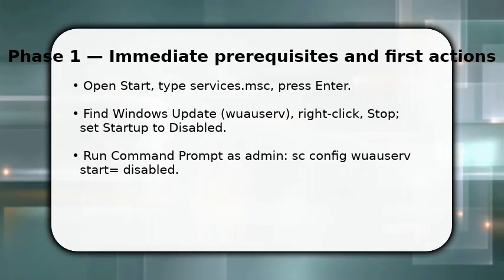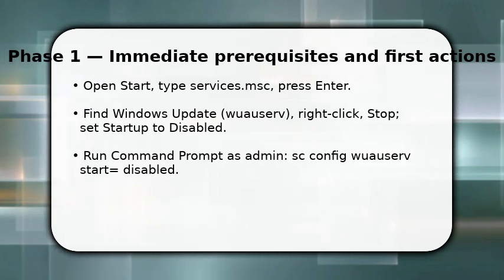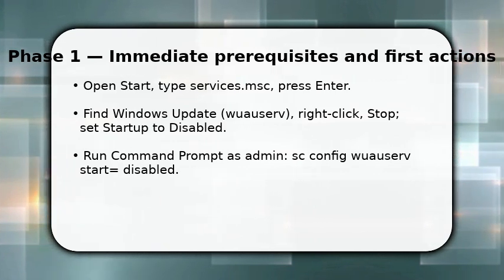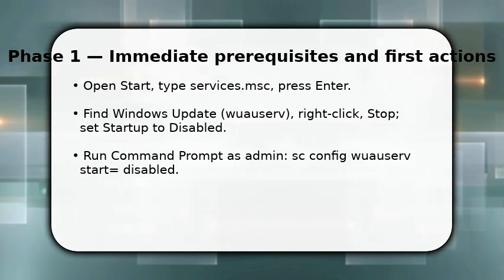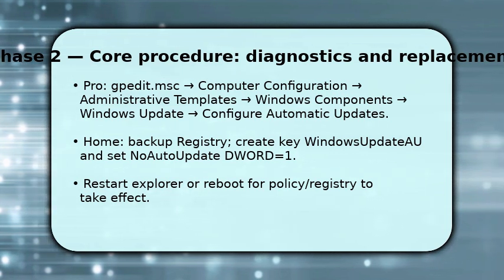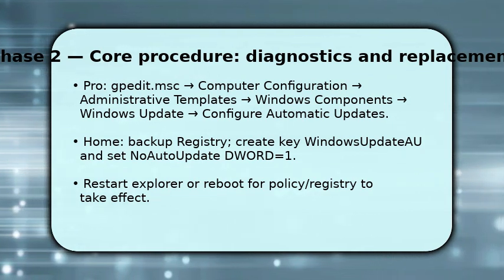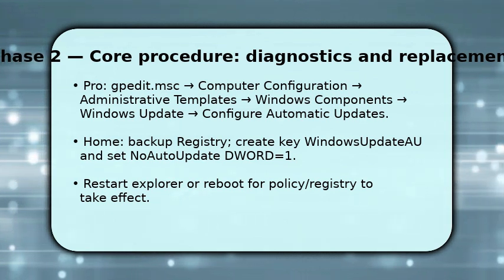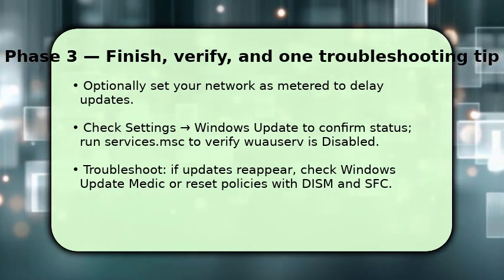How to Disable Windows Update in Windows 11 - Step by Step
How to Disable Windows Update in Windows 11 - Step by Step | 🔒 Surfshark VPN Deal — Stay private and secure. $1.99/mo + 3 Months Free ▸

Discover the essential steps to pause Windows Update on your PC running Windows 11. This video guide provides a clear, step-bythy process for managing updates and ensuring you have control over when they occur.